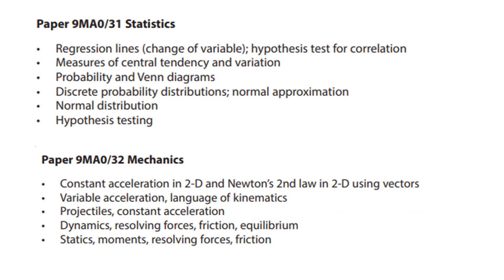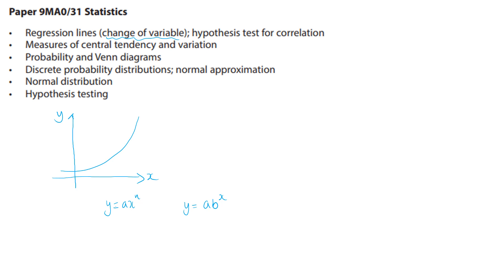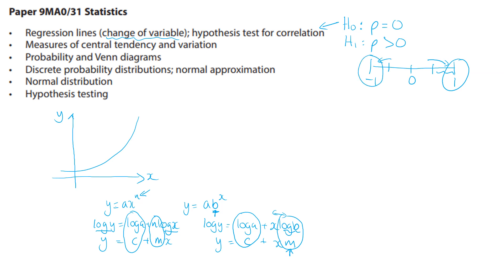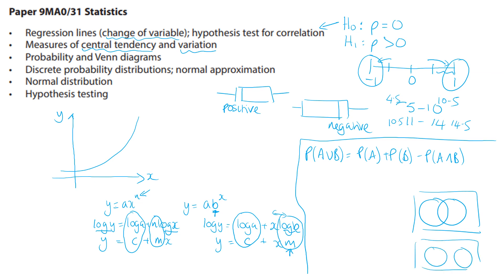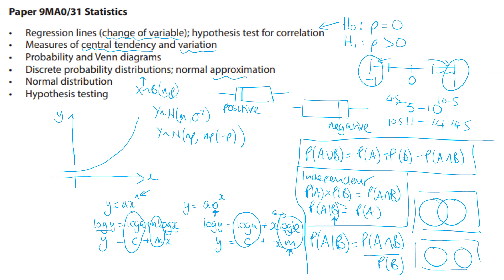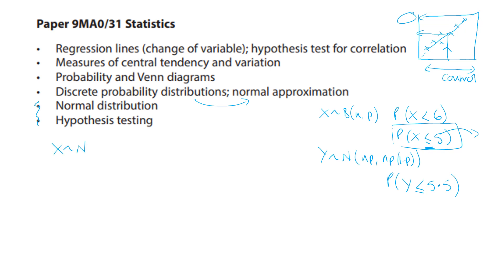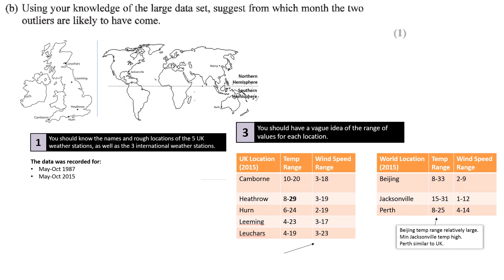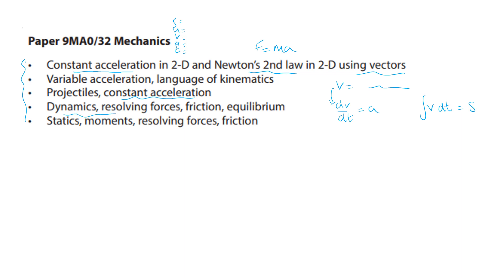Final look at the advanced info and revision for Edexcel Maths A level Applied paper 3 2022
A final look at the advance information for the Applied Paper 3 for Maths A level edexcel 2022. Please use the TIME STAMPS below to look at a particular topic area.
0:00 -Introduction
0:41 Statistics
13:11 Large Data Set (Huge thanks to Dr J. Frost for the slides)
14:20 Mechanics
16:02 Thanks for watching